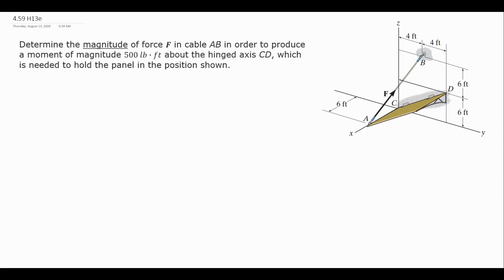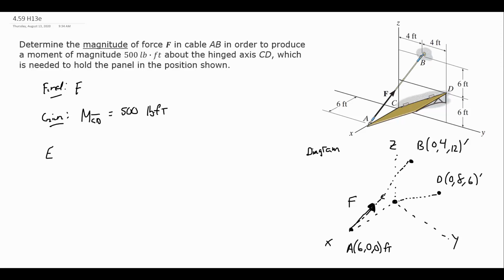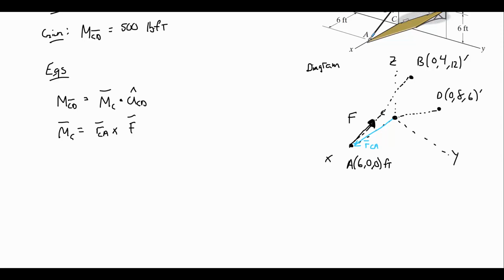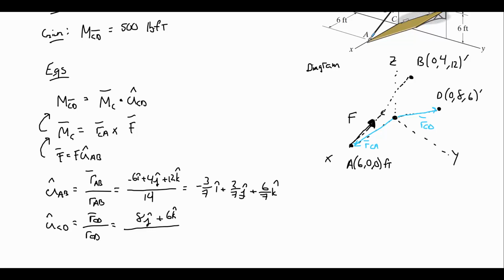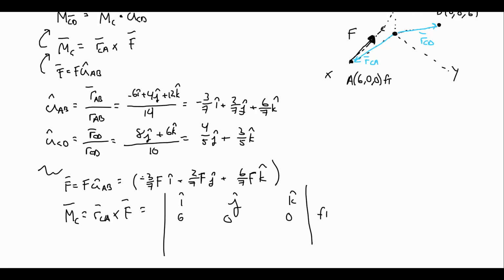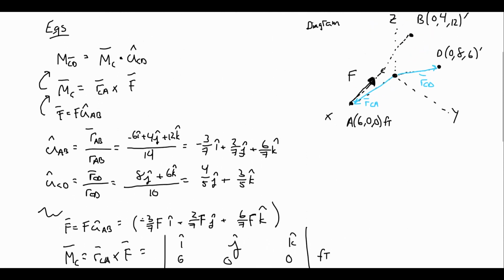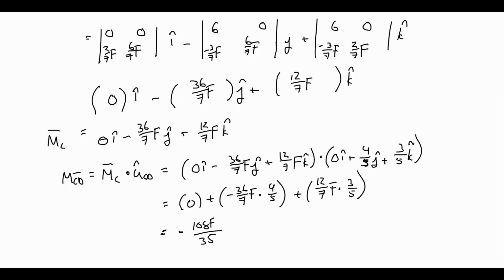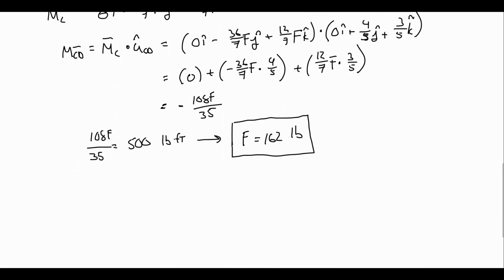EMCH 211 04 H13e 4.59 Finding required force to produce specified magnitude of moment about an axis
Hibbeler 13e 4.59 Finding required force to produce a specified magnitude of moment about an axis

0:00 Introduction
0:45 Diagram
2:22 Equations
5:04 Unit Vectors
7:12 Force Components
8:07 Moment about C
11:15 Moment about CD axis